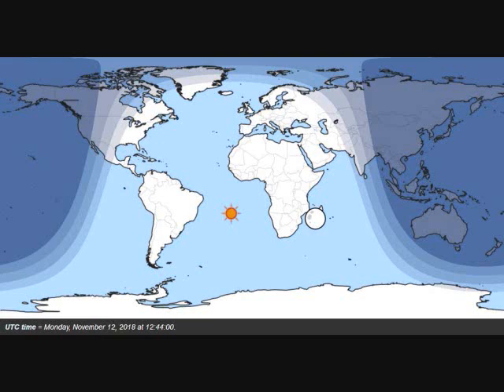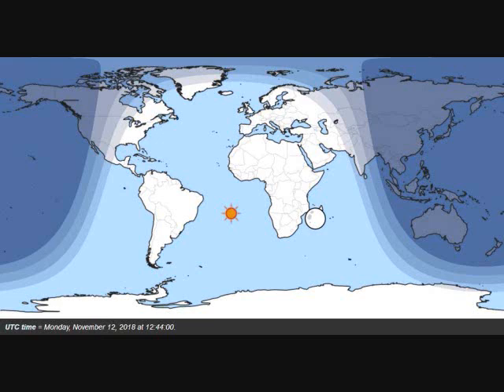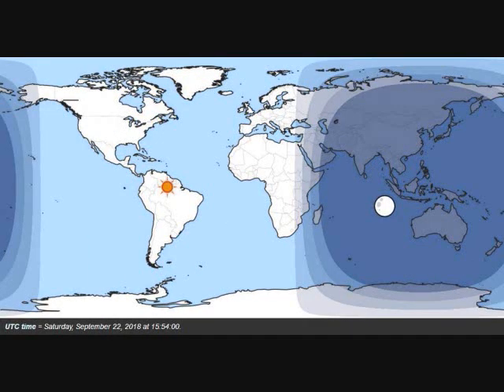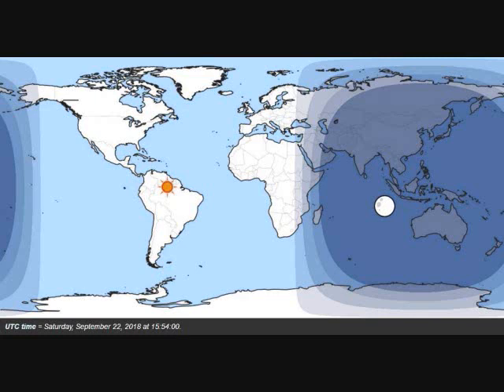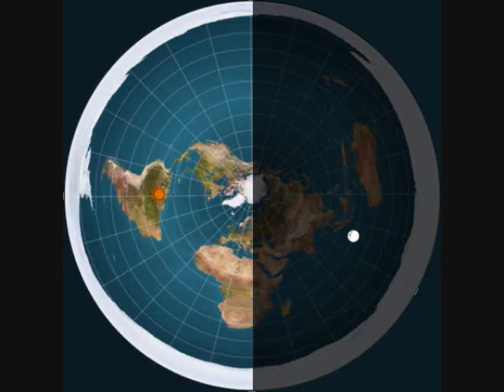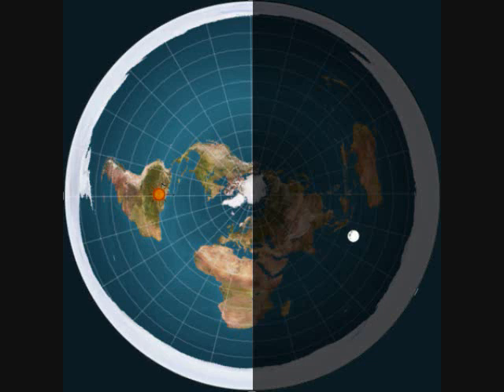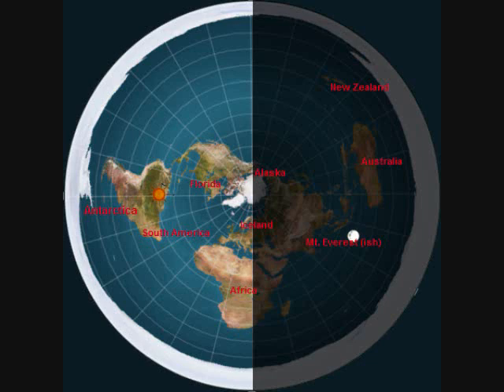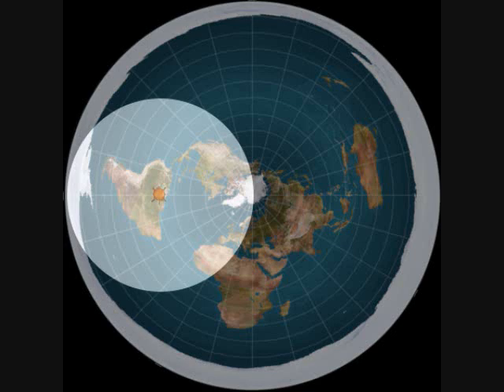Flat Earth Illumination on Equinox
I've got to admit that Flat Earth on the EQUINOX seems a little odd to me...